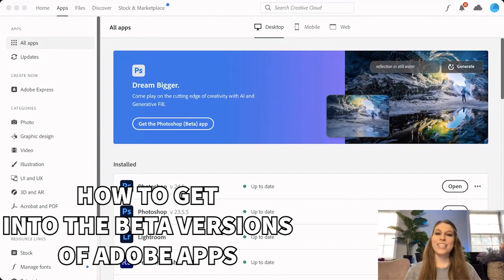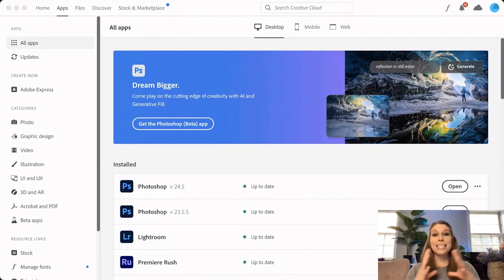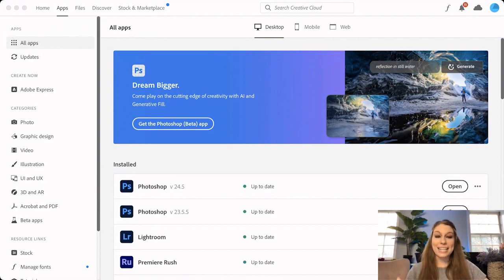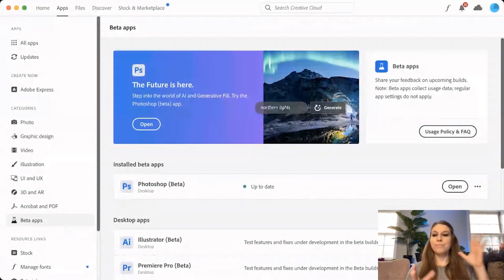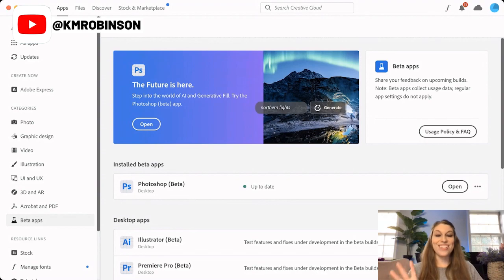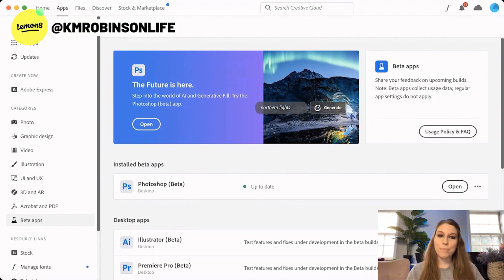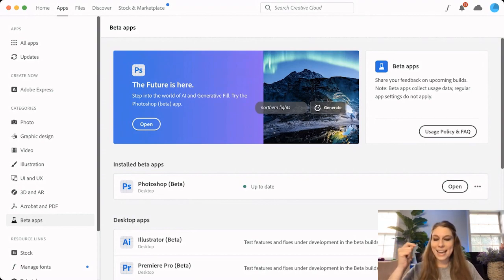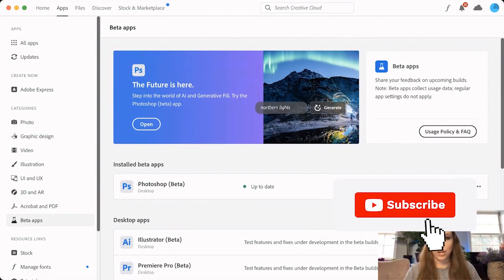How To Get The Beta Versions Of Adobe Apps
Want to get the beta version of apps like Photoshop to test new features like Generative Fill? Here's how!

FREEBIES